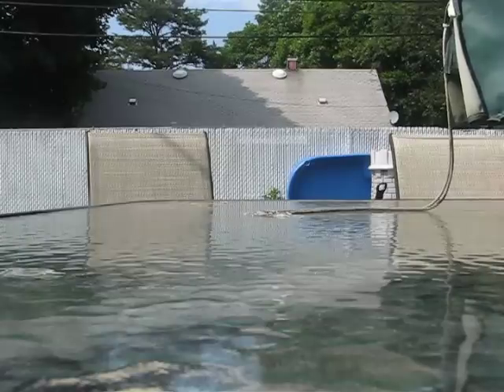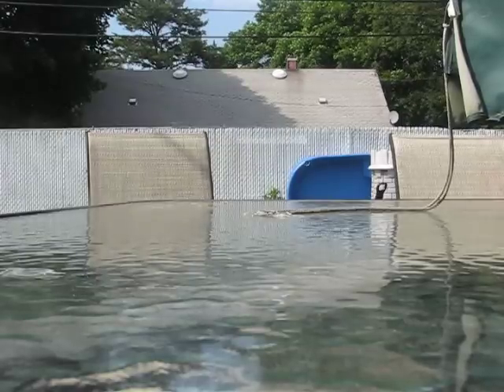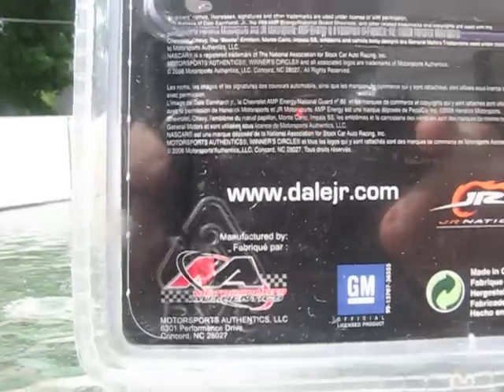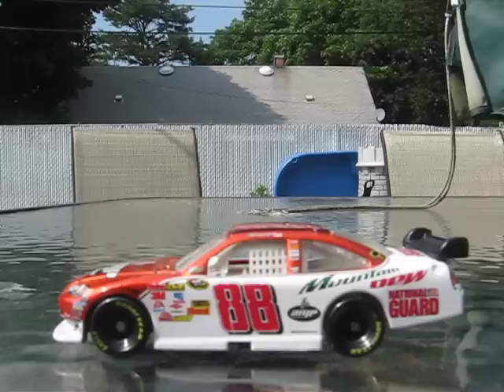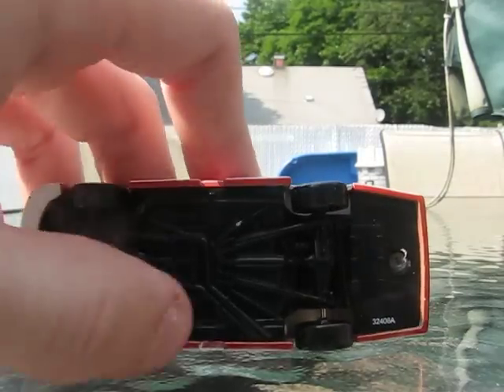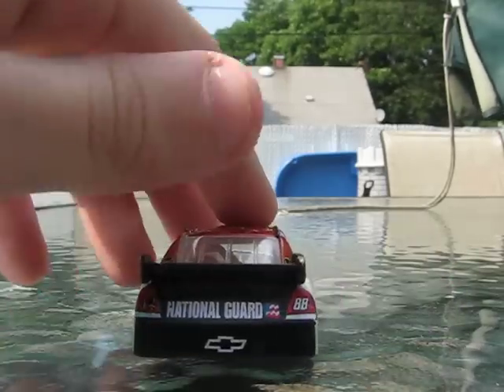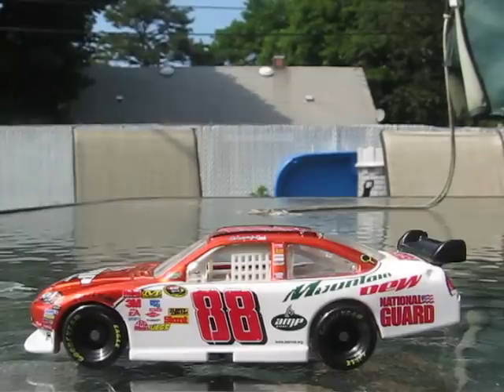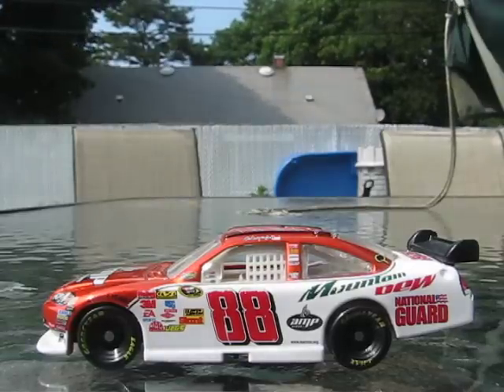My Review On Dale Earnhart Jr's 2008 Amp Relaunch chevy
A Review dedicated to DaleJrFan5794.